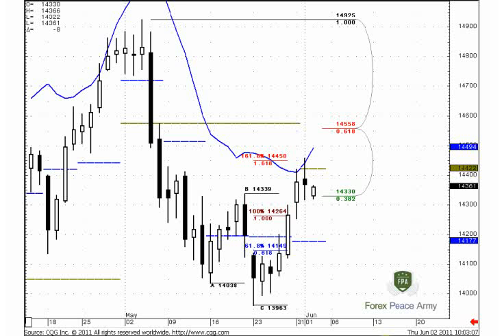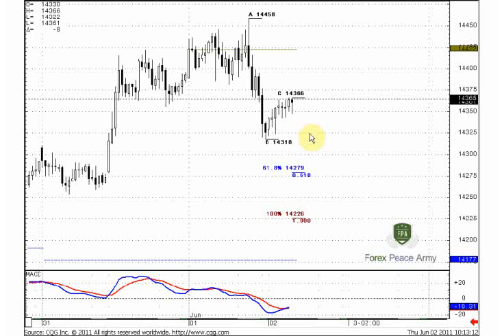ForexPeaceArmy | Sive Morten EURUSD Daily 06.02.11